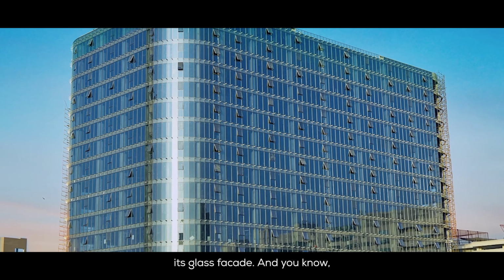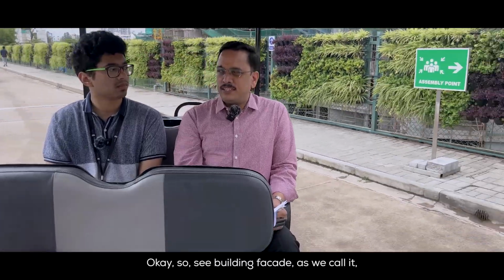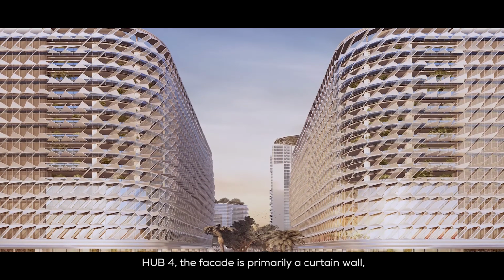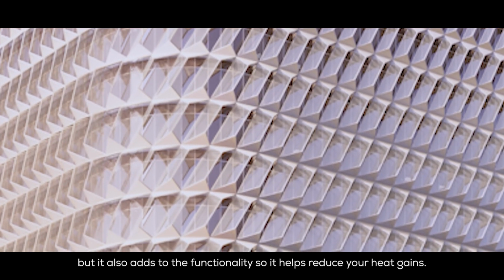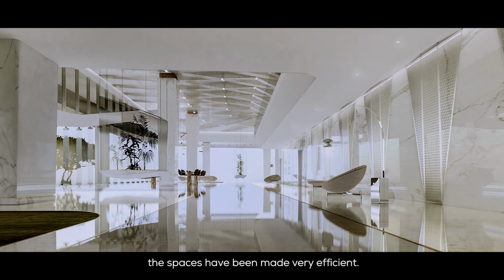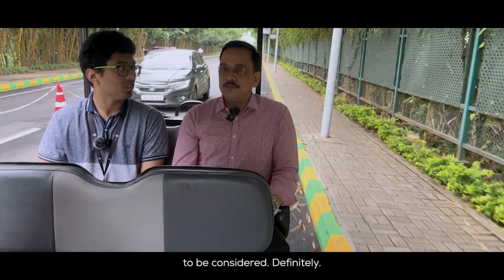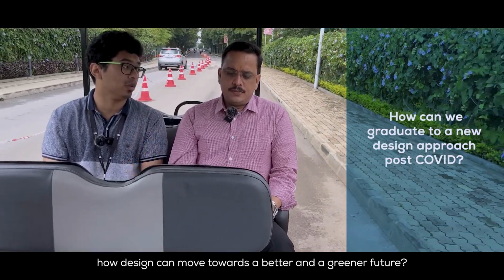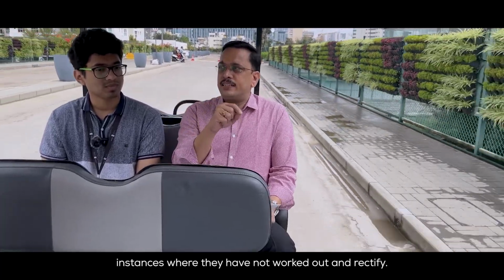Episode 3: Architecture isn’t just a Facade!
Architecture is not just about the aesthetic, it offers more! Get to know the design-thought behind the facades on campus.

On the third and final episode of season 2 – Sorry to Bugg You, our host @ Pratik takes a deep-dive into the world of architecture and design thinking. Catch all the action with Ishwar as he takes us through the design & efficiency of facades on campus and the future of design post pandemic.

Video contents:
00:00 – Intro
00:57 – What do you do at Karle Town Centre?
01:52 – Cool facts about HUB4
02:59 – How is the facade of HUB4 different from HUB 1 and 2?
05:05 – How has architecture evolved over the years?
07:17 – How can we graduate to a new design approach post COVID?
09:06 – Behind the scenes